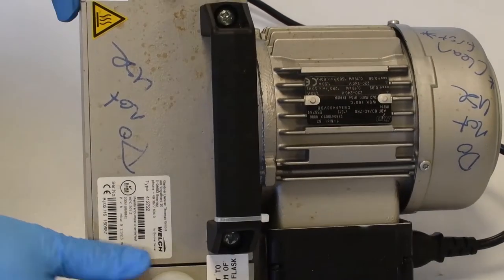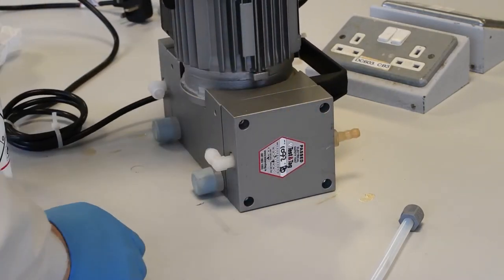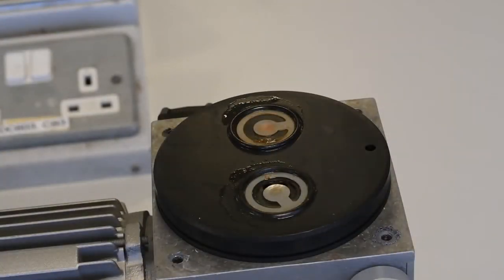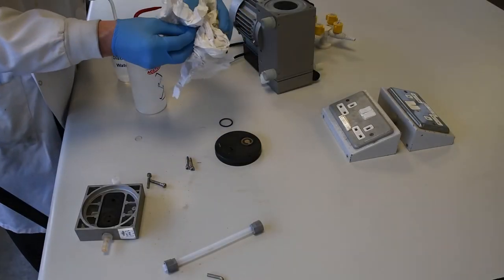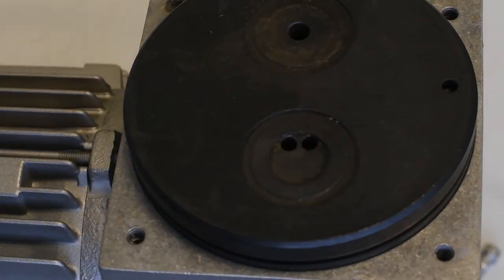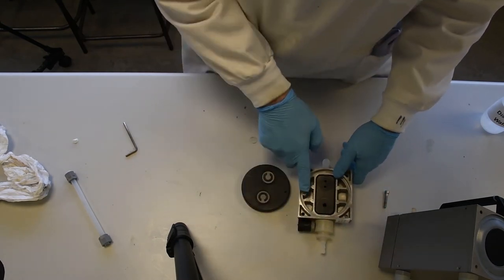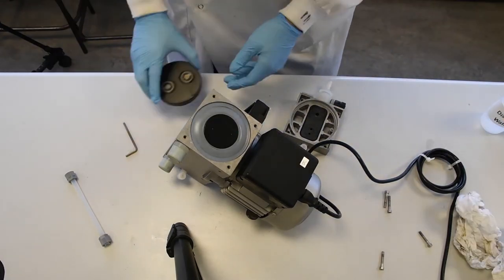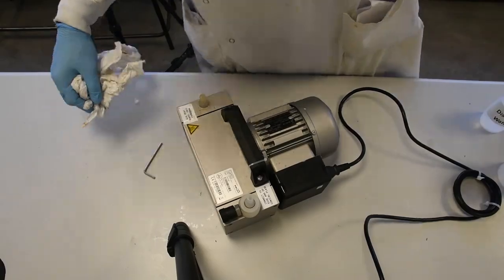Cleaning a diaphragm pump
How to clean a diaphragm pump used in a chemistry laboratory.